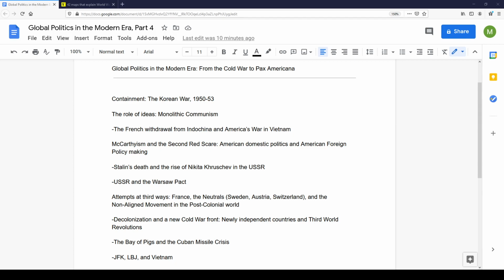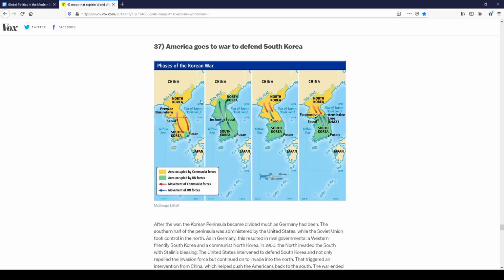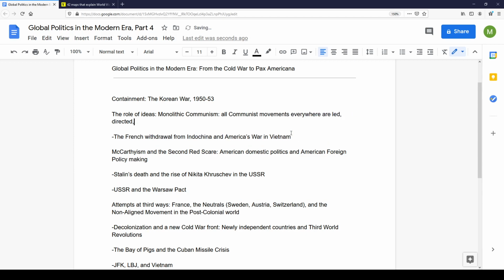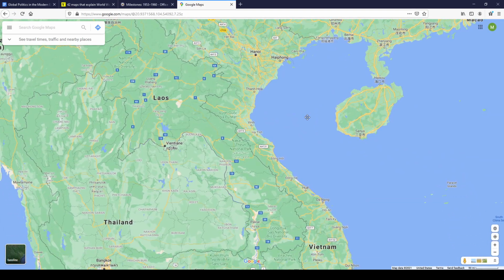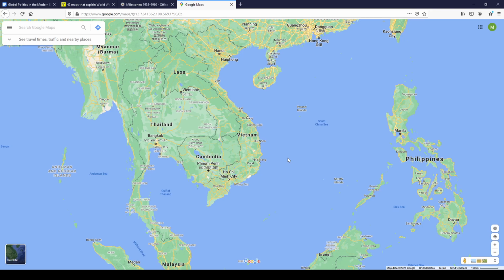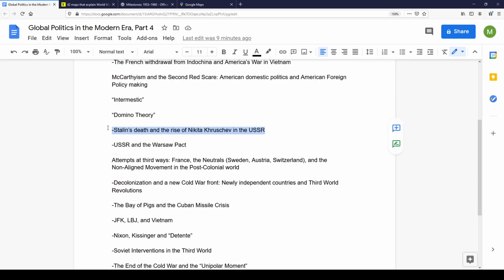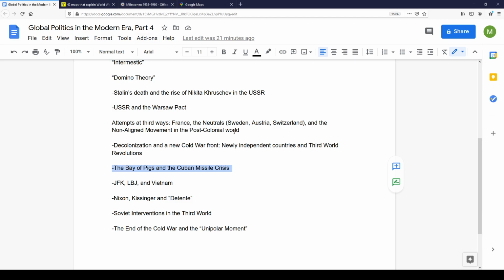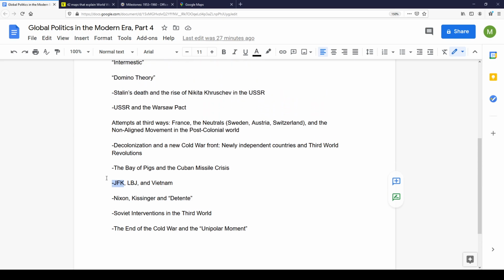Global Politics in the Modern Era, 4: 1950-